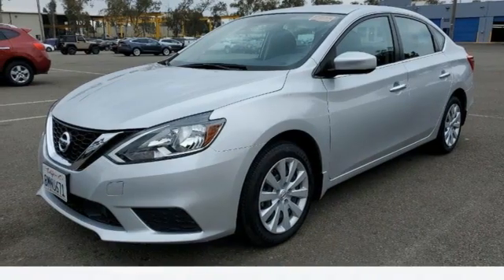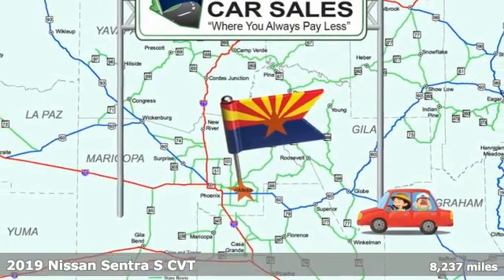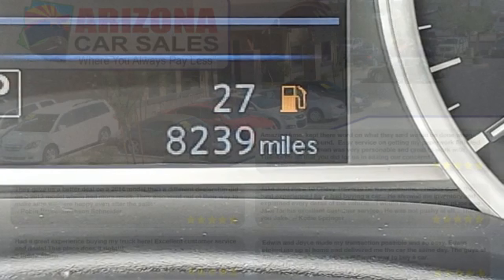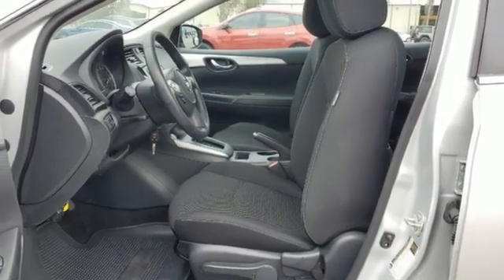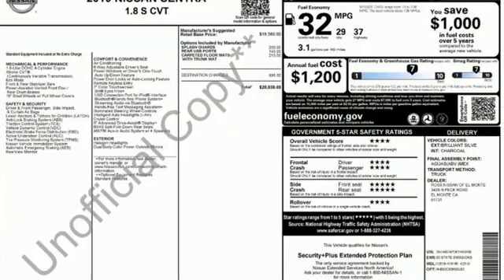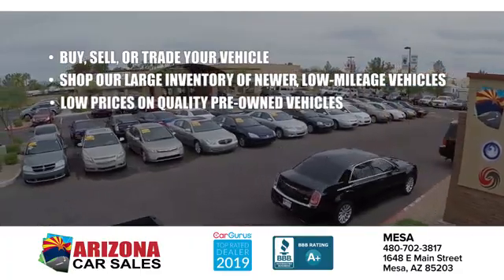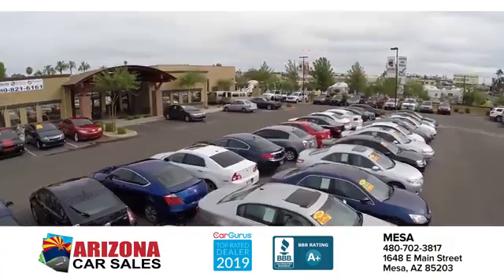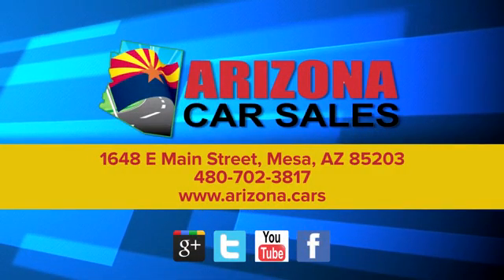2019 Nissan Sentra Mesa Phoenix, AZ #21242 - SOLD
Year: 2019
Make: Nissan
Model: Sentra
Trim: S
Engine: 1.8 liter 4 Cylinder Engine
Transmission: Xtronic CVT
Color: Brilliant Silver Metallic
Interior: Charcoal
Mileage: 8237
Stock #: 21242
VIN: 3N1AB7AP2KY419160
bSummary/bbrCheck out this great 1 owner Certified 2019 Nissan Sentra with only 8,237 miles from Arizona Car Sales! This 2019 Nissan Sentra comes with the balance of the new car factory warranty and passed our 100+ point precise inspection process with a clean title! brbr In case we missed a picture or a detail you would like to see of this 2019 Nissan Sentra, we are happy to send you A PERSONAL VIDEO walking around the vehicle focusing on the closest details that are important to you. We can send it directly to you via text or email. We look forward to hearing from you! brbr Come on by and find out more today! Don't just take our word for it! Arizona Car Sales has thousands of 5 star reviews on Google, Facebook, and Social Media and is a 2 time Top Dealer Winner on CarGurus!brbrbrbrbVehicle Details/bbrGood News! This certified CARFAX 1-owner vehicle has only had one owner before you. The interior and exterior are flawless on this small car. You can't tell this vehicle is pre-owned. This is one of the cleanest vehicles we have seen. The vehicle is in great condition. This model has very low miles for its year. Our service and detail departments pride themselves on inspecting every trade-in. We spent several diligent hours cleaning and maintaining to ensure 100% customer satisfaction.brbrbEquipment/bbrSee what's behind you with the back up camera on the Nissan Sentra. Front wheel drive on this unit gives you better traction and better fuel economy. This small car gleams with an elegant silver clear coated finish. This unit has a 1.8 liter 4 Cylinder Engine high output engine. This unit features cruise control for long trips. Anti-lock brakes will help you stop in an emergency. The Nissan Sentra is equipped with a gasoline engine. It has an adjustable telescoping wheel that allows you to achieve a perfect fit for your driving comfort. This Nissan Sentra has an automatic transmission that includes a manual shifting mode. Small and nimble this small car scoots through traffic. It offers great fuel mileage and ease of parking.brbrbPackages/bbr[B92] BODY COLORED SPLASH GUARDS (4 PIECES). [C03] 50 STATE EMISSIONS. [H92] REAR USB PORTS. [L92] CARPETED FLOOR MATS W/TRUNK MAT. Equipment listed is based on original vehicle build. Please confirm the accuracy of the included equipment by calling the dealer prior to purchase.brbrbAdditional Information/bbrPlease understand before buying this vehicle or any other vehicle from our dealership that the dealership will not be responsible for pricing errors, typographical errors, or omissions on vehicle display pages on this listing by third party advertisers. Examples of such errors may be but are not limited to inaccurate pricing, equipment packages, trim levels, or other missing items on a vehicle.Our online "internet prices" include a $1000 discount for financing using dealer arranged financing on 630+ FICO transactions. If you do not finance with the dealership, pay with cash or outside financing, or if the transaction does not qualify due to credit, this discount will not apply to you. If you have questions about this or any vehicle in inventory BEFORE buying it, please ask a salesperson or see the dealer for details. The dealer will not mediate or arbitrate advertising errors after the purchase of a vehicle. This price does not apply to brokers, fleet, or wholesale transactions.

Address:
1648 East Main Street